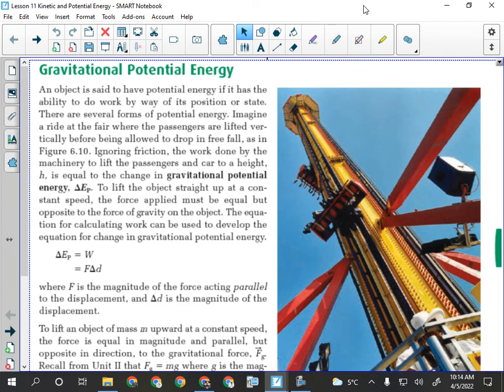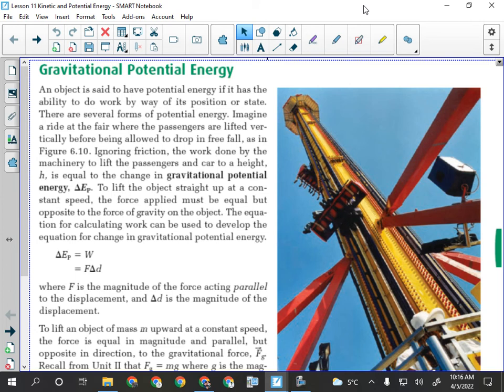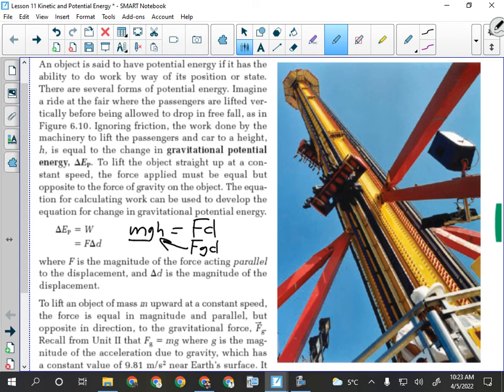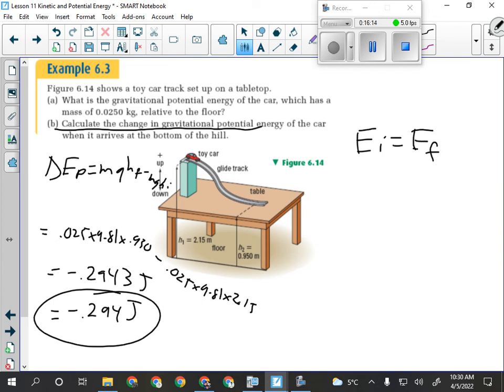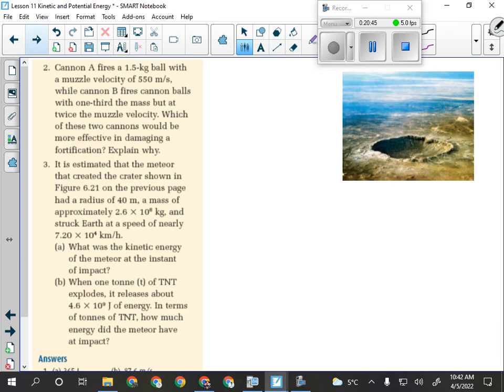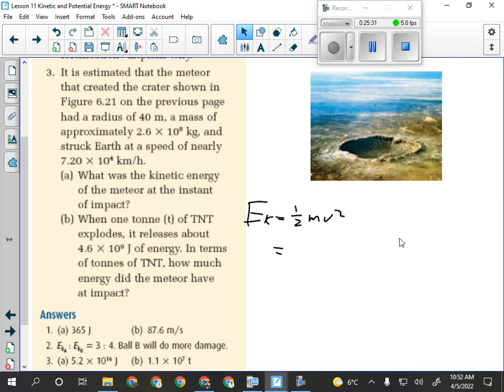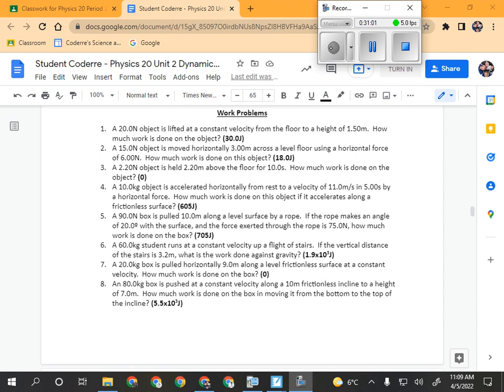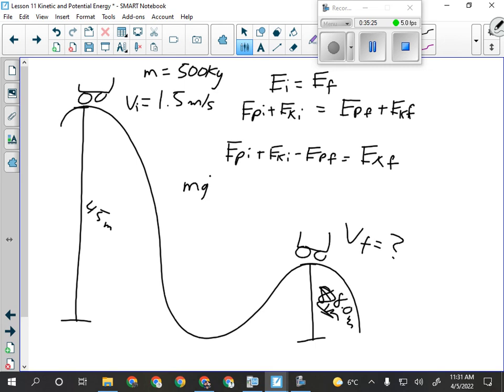Physics 20 Unit 2 Work Energy Theorem Part 3